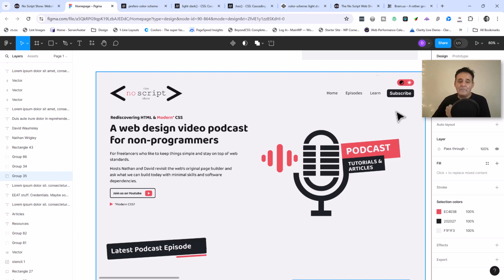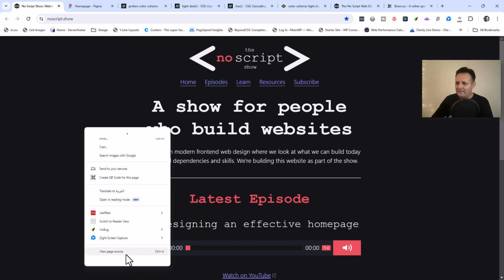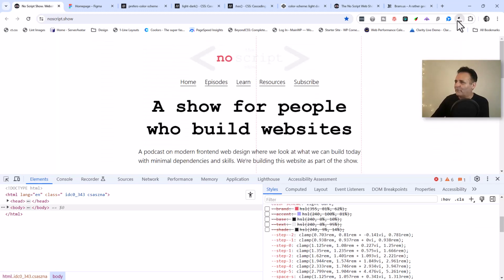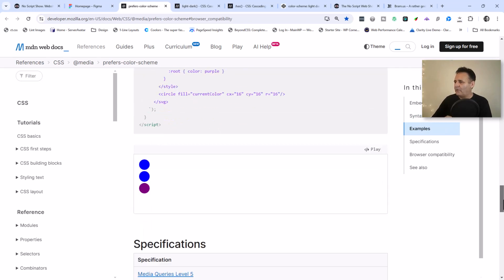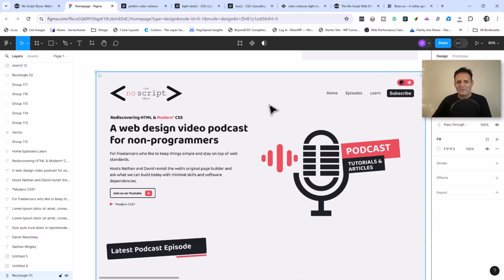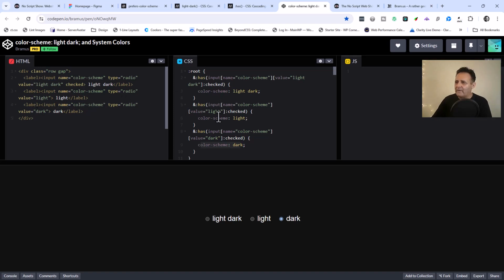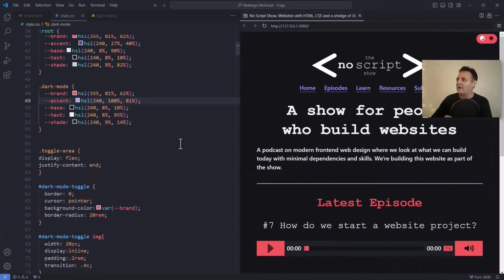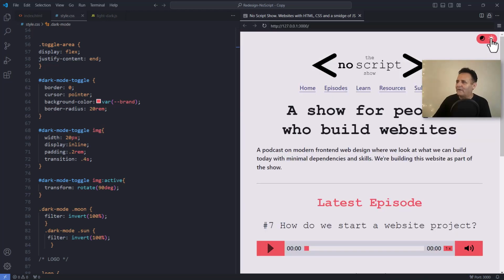Adding a light and dark mode with a toggle or switch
Here I share the code for adding a light and dark mode toggle or switch

 I also talk about my concerns over present implementations that need JavaScript and talk about how we might be able to have a CSS only solution in the future.

This is a follow up to podcast episode 9 where we start to talk about designing the show's website.